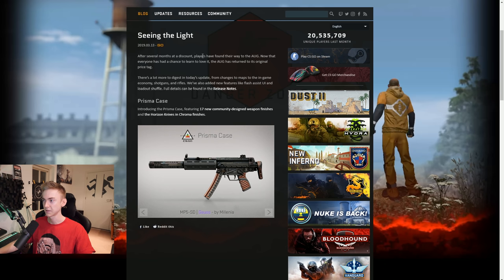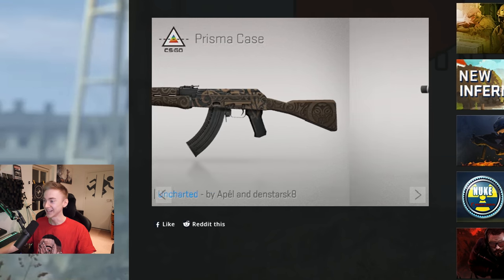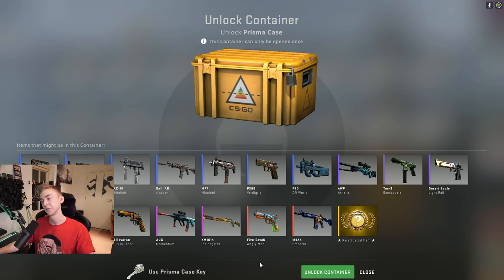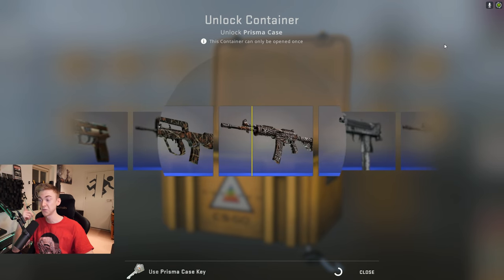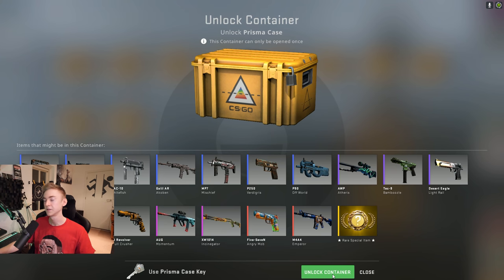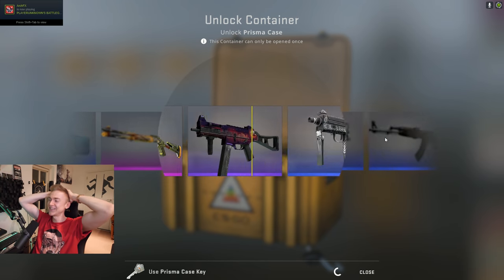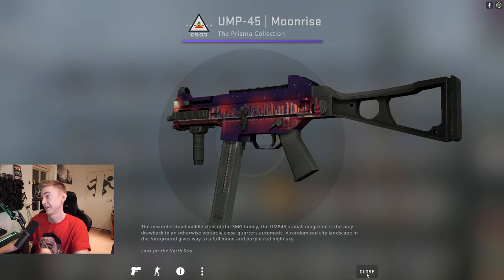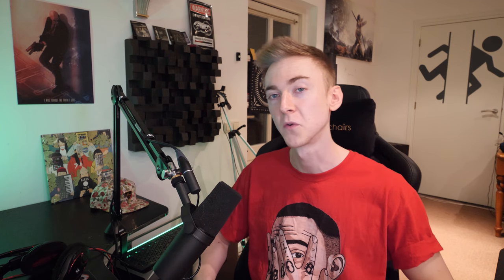Prisma Case Opening! (NEW KNIVES)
New case, new knives, let's get it.